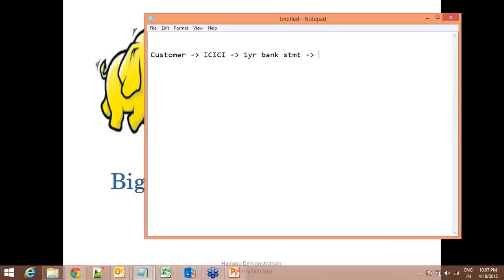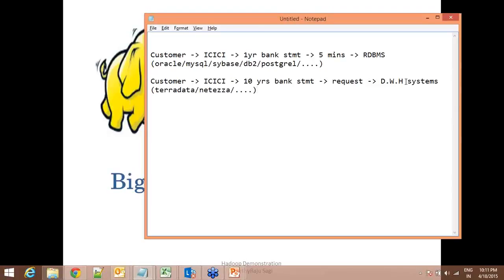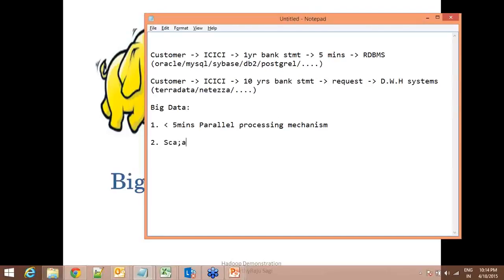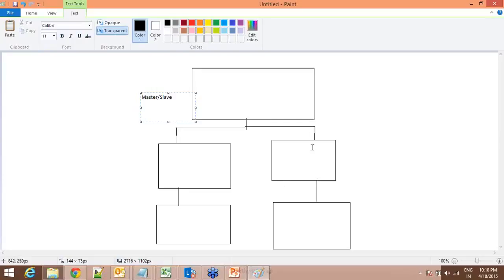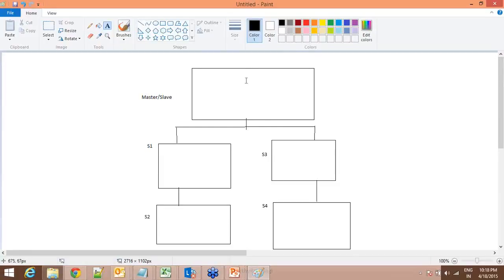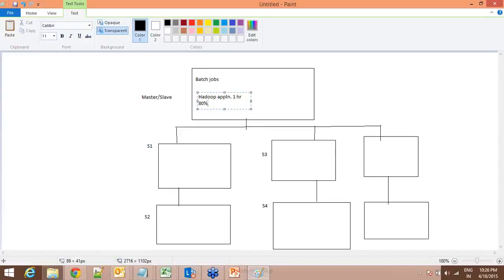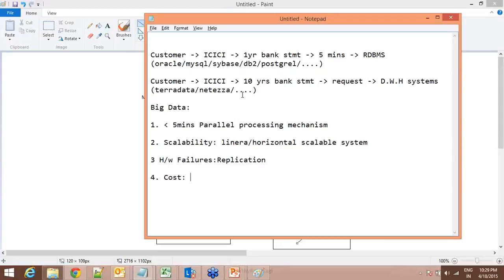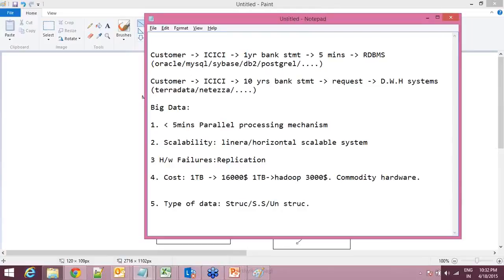Hadoop Development Online Training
Big Data Hadoop certification USA, training course equips you with essential Big Data Hadoop skills to make you a successful Hadoop developer.In this video you will learn the overview of hadoop development and what are the modules covered in hadoop development online training.